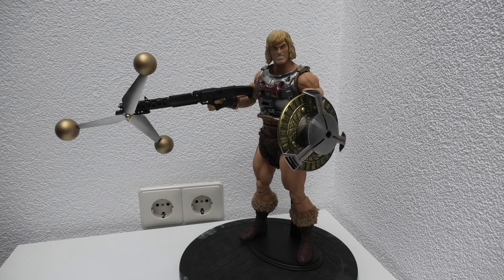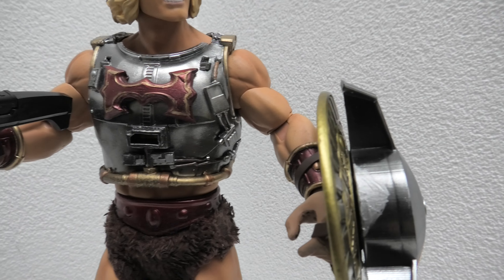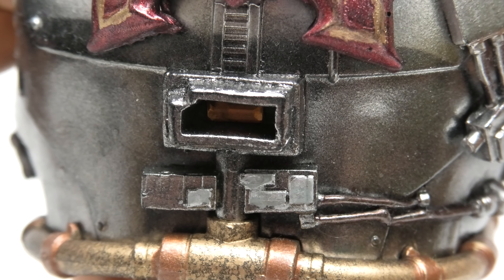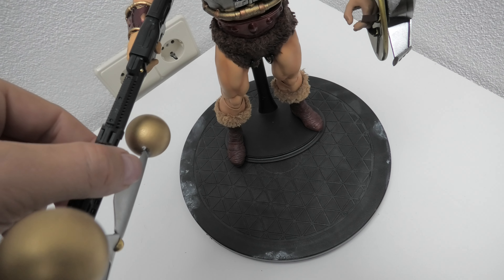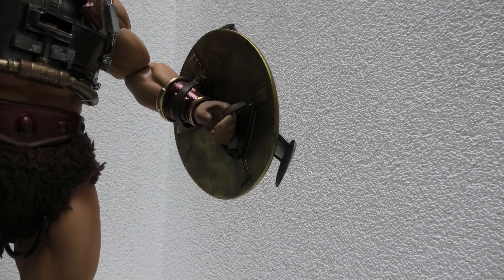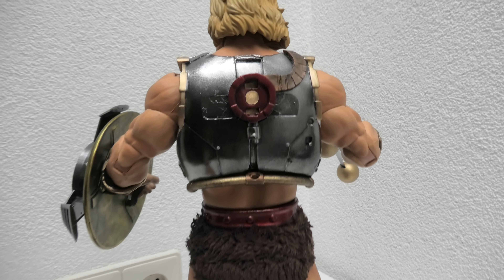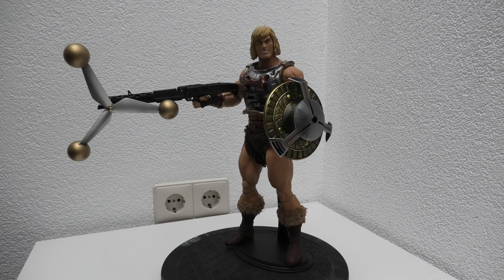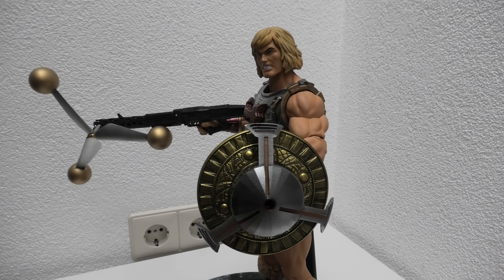He-Man Flying Fists - Mondo custom - onesixth scale - Masters of the Universe MOTU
Here's a video of my custom made He-Man Flying Fists version in Mondo style from the Masters of the Universe (aka. MOTU). Enjoy!